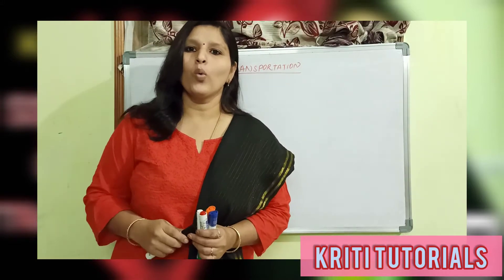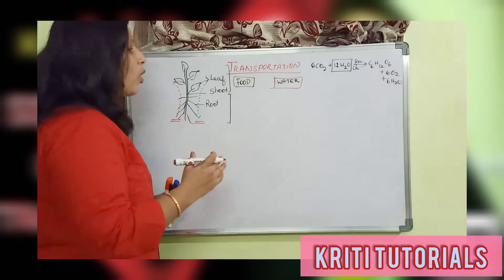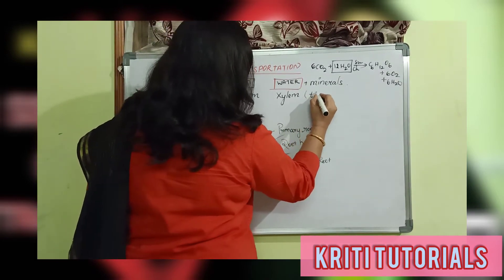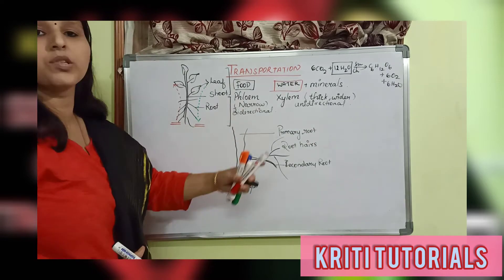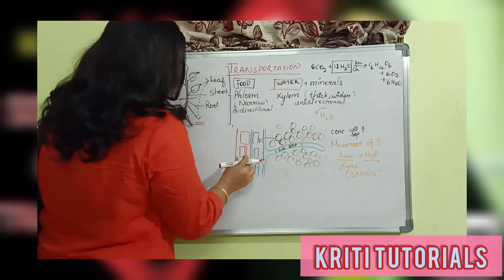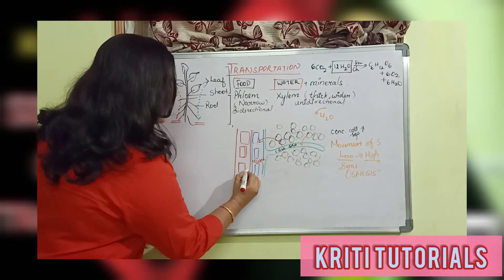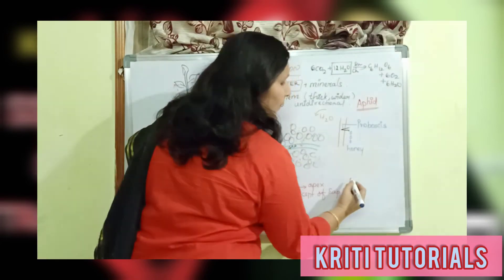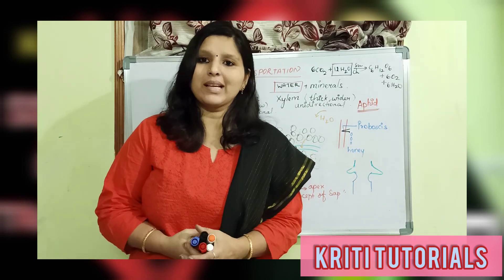SSC BIOLOGY TRANSPORTATION LAST PART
Transportation in plants